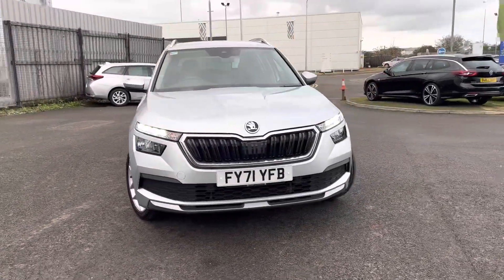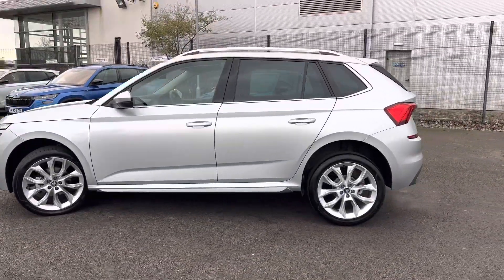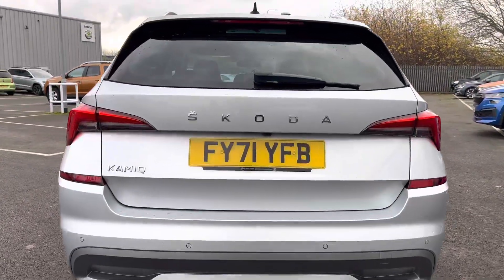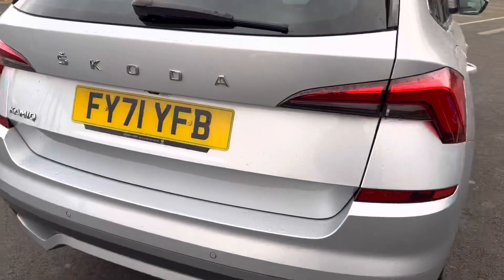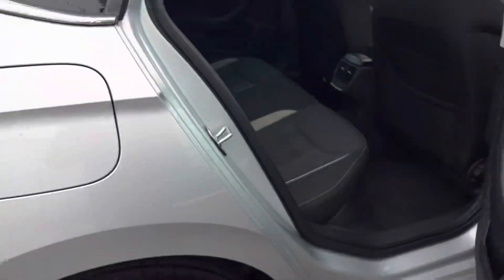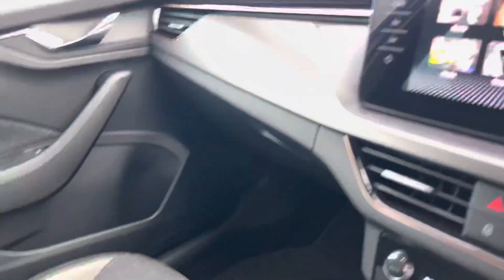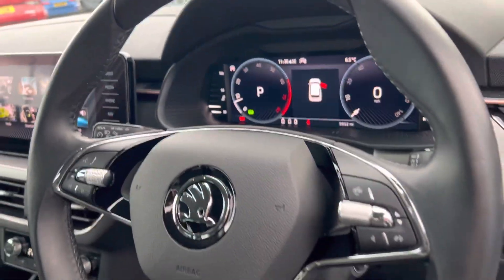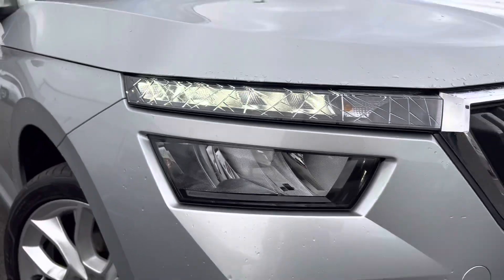FY71YFB Skoda Kamiq 1.5TSI SE L DSG Brilliant Silver Metallic